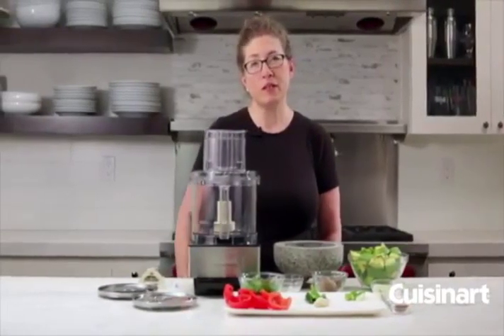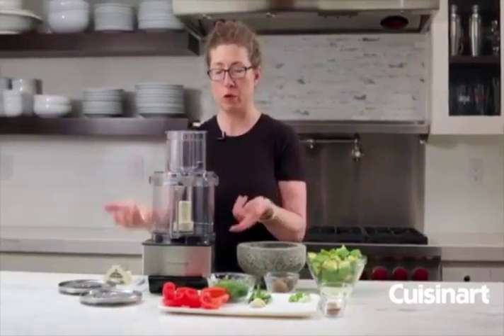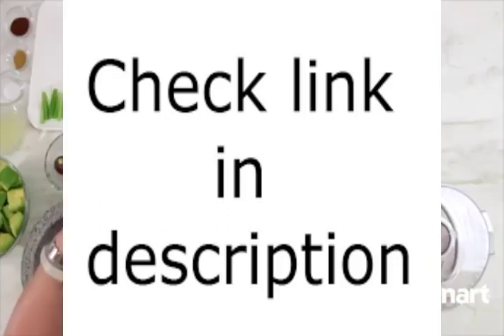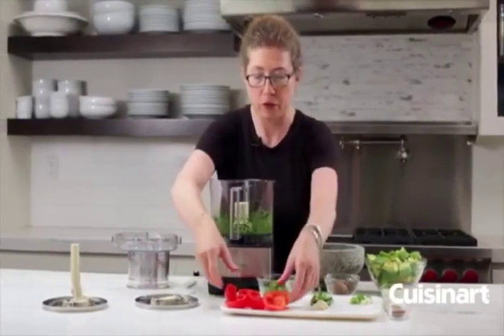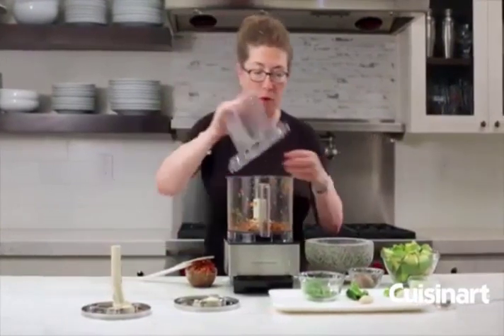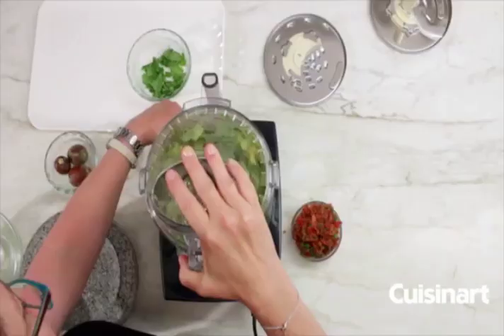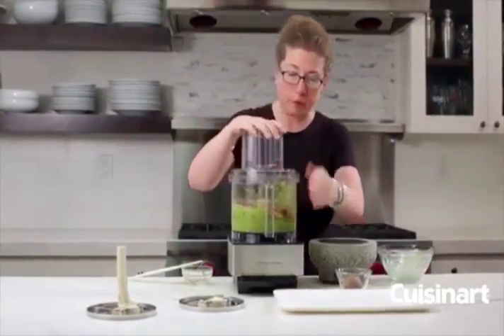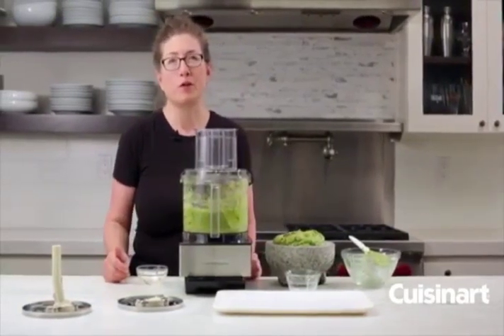Cuisinart DFP 14BKSY Custom 14 Cup Food Processor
This amazing Food processing machine can be yours by clicking on the below link.

THANKS !